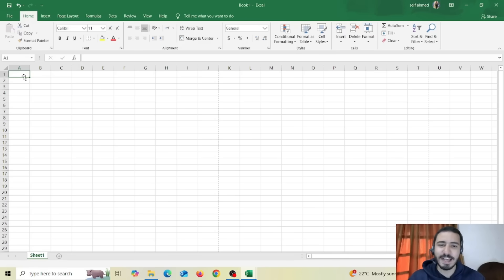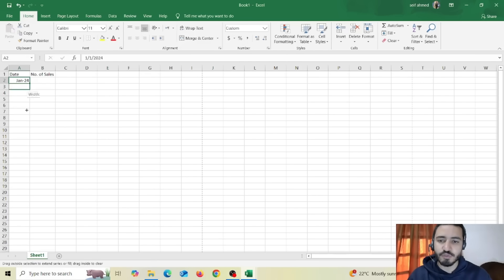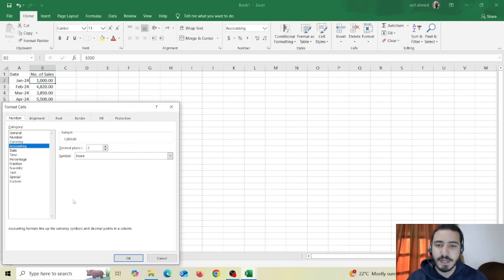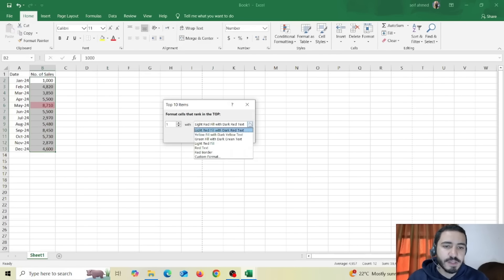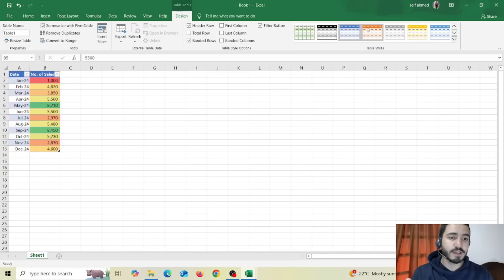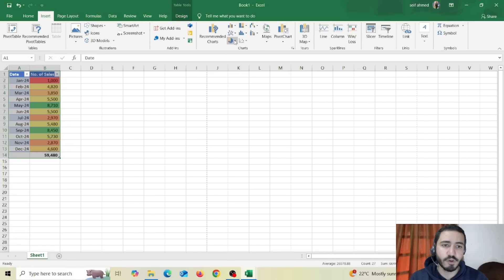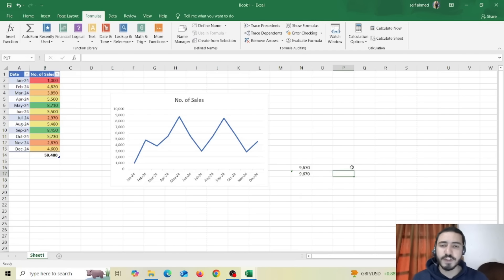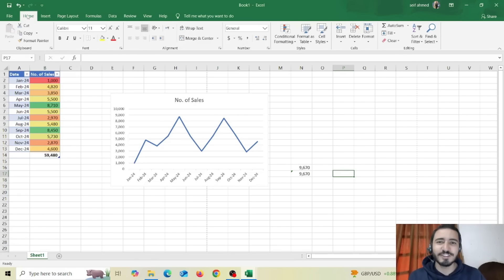Excel for Beginners: Master the Basics in Just Minutes! (Easy Tutorial)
Want to learn Excel fast? In this beginner-friendly tutorial, we’ll show you the fundamentals of Excel step by step! Whether you’re a student, business professional, or just getting started, this video is perfect for you.

🔹 Learn how to:
✅ Understand Excel’s layout (cells, rows, and columns)
✅ Enter and format data like a pro
✅ Use auto-fill to save time
✅ Apply conditional formatting for better visuals
✅ Insert tables, charts, and basic formulas